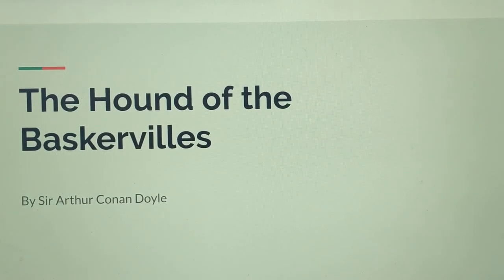The Hound of the Baskervilles 1-6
Sherlock Holmes, hound of baskervilles